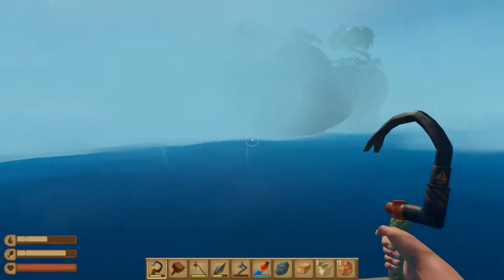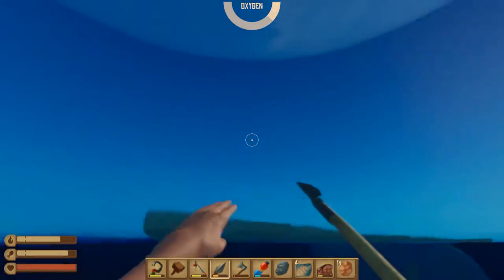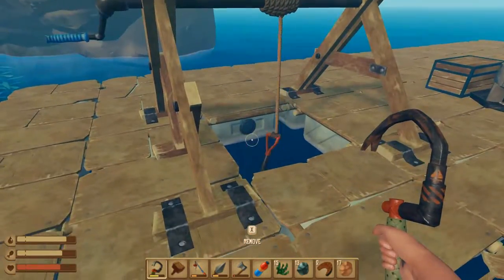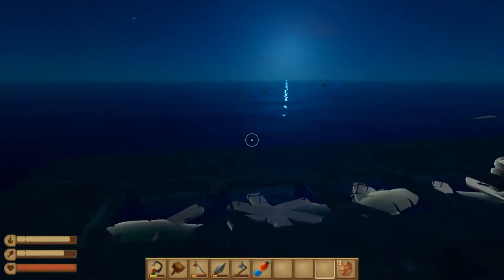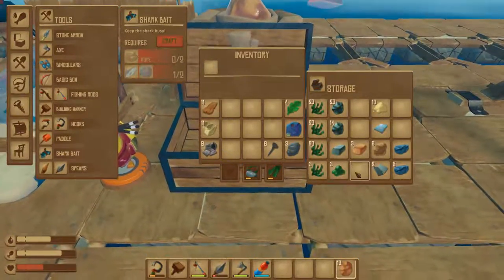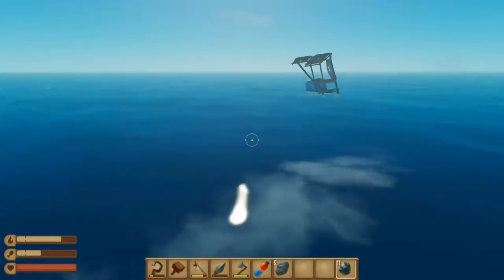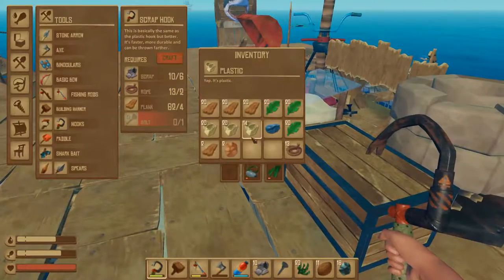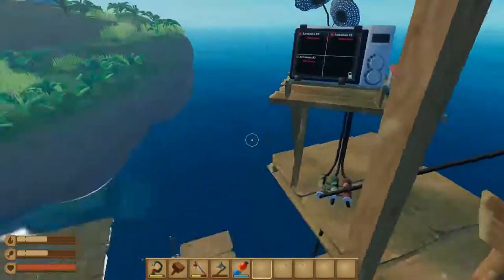The Raft is Getting Bigger!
survival.